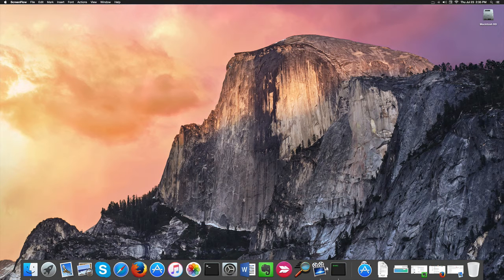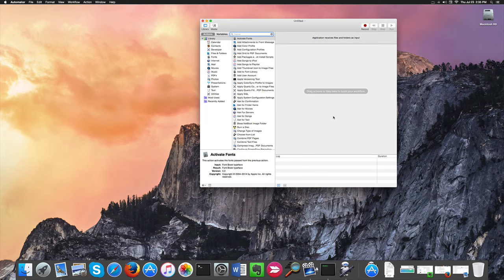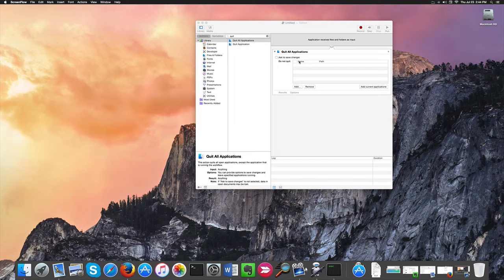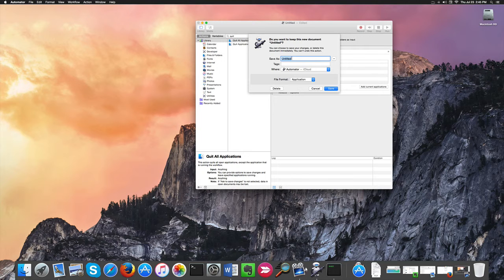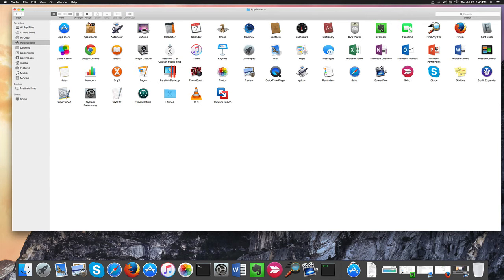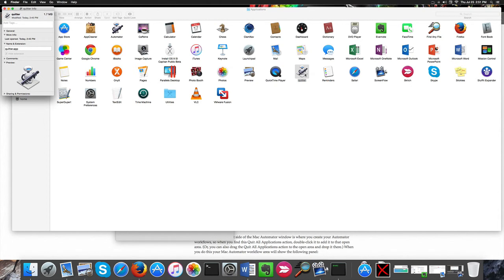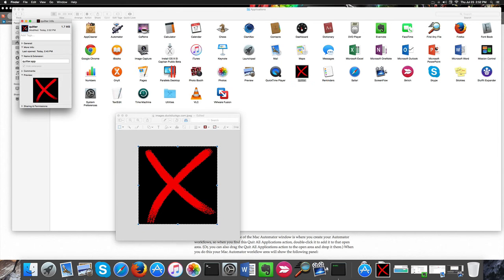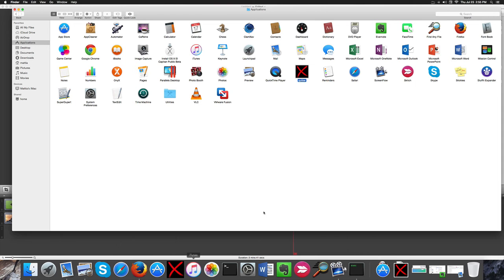OS X - Quit all open applications with a click